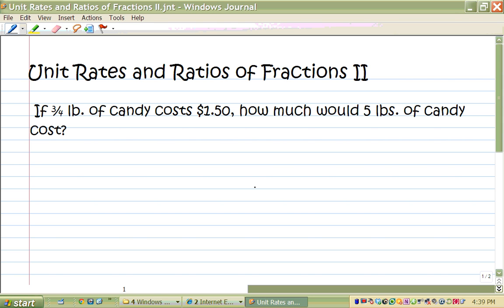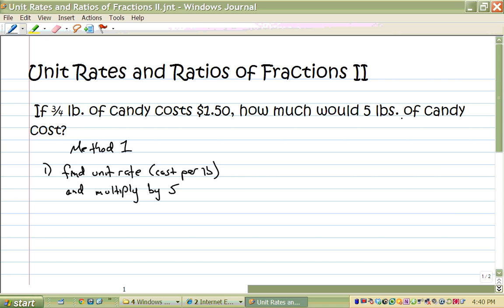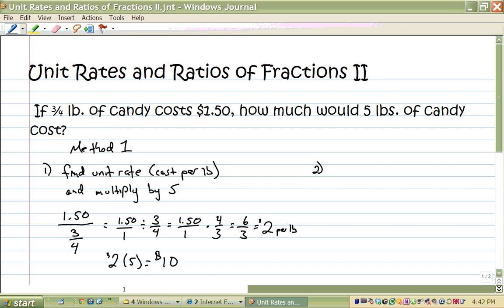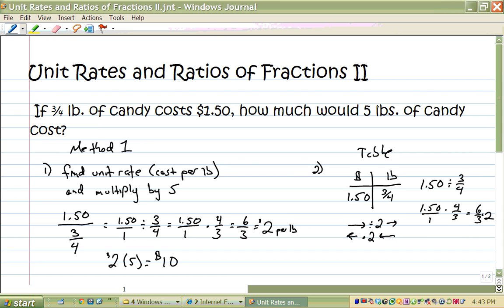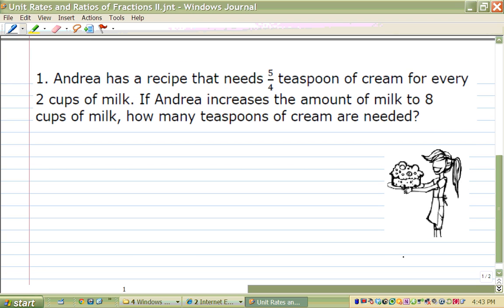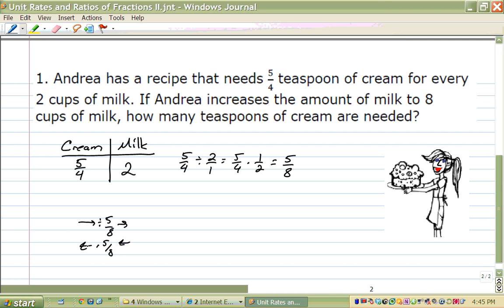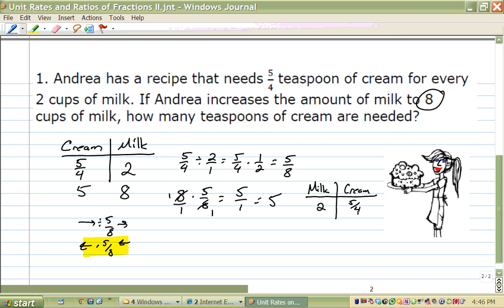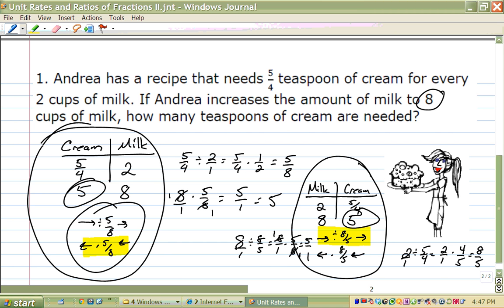Unit Rates and Ratios of Fractions II